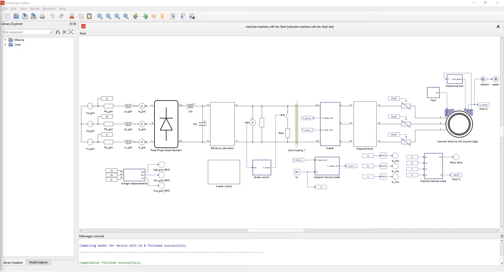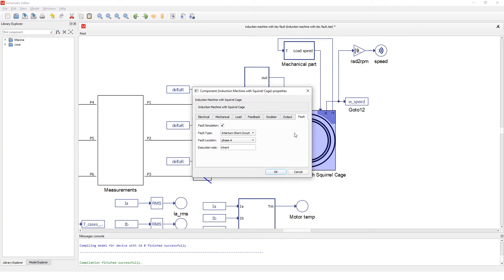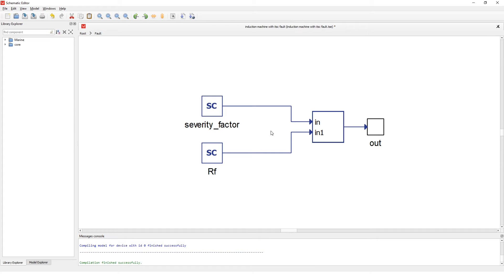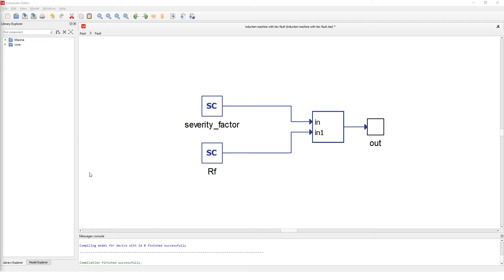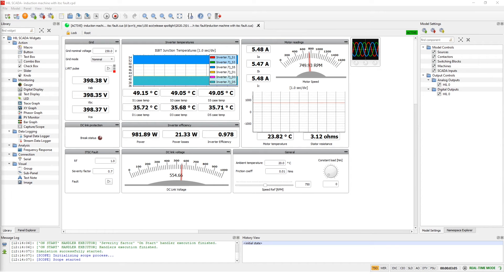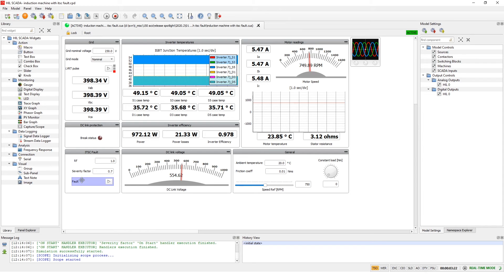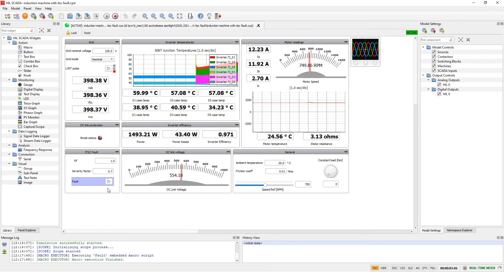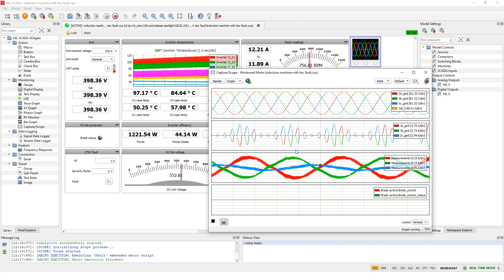How to Simulate ITSC Fault in Induction Machine | 2020.2 Release Tutorial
Understanding how induction machines behave under internal faults is essential for designing reliable drives, protection logic, and control software. This tutorial walks through how to simulate an inter-turn short-circuit fault using Typhoon HIL Control Center, demonstrating how engineers can investigate abnormal machine behavior safely and with high fidelity. The demonstration will be shown on the induction losses calculation and thermal example model, where the induction machine with a squirrel cage is implemented.

The video shows how to configure the model, apply the fault, and observe its impact on currents, torque, and machine performance, all in a controlled virtual environment that enables repeated testing without risk to equipment. It is a practical resource for anyone working on motor drives, converter development, or system-level reliability studies.

HIL Academy is a free e-learning platform founded by Typhoon HIL with the idea to build a unique playground where the digital power community can come together and openly share knowledge and collaborate in building new educational and training material.